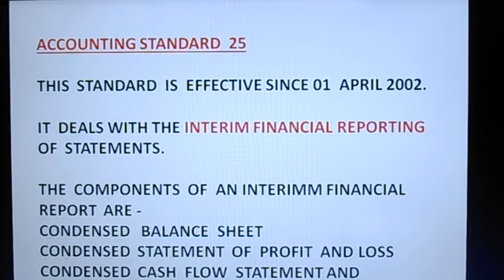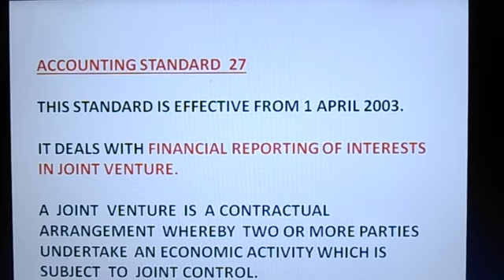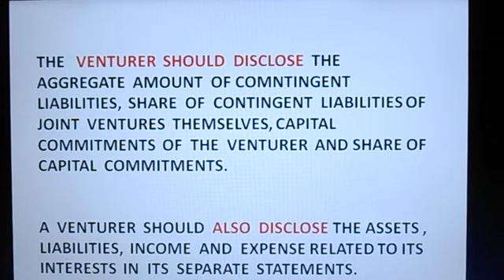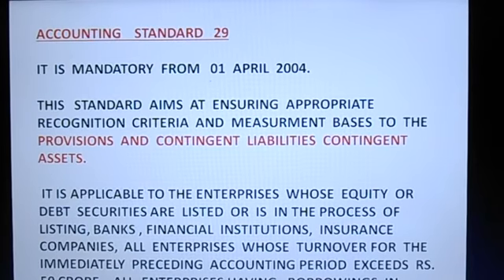JAIIB STUDY MATERIAL / DIPLOMA IN BANKING AND FINANCE ACCOUNTING AND FINANCE FOR BANKERS .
KEY-ACCOUNTING STANDARDS ACCOUNTING AND FINANCE FOR BANKERS FOR JAIIB/DIPLOMA IN BANKING & FINANCE.